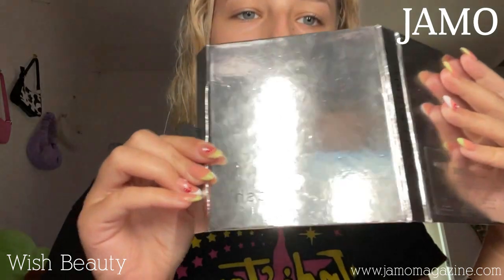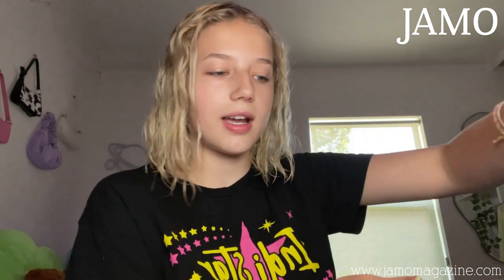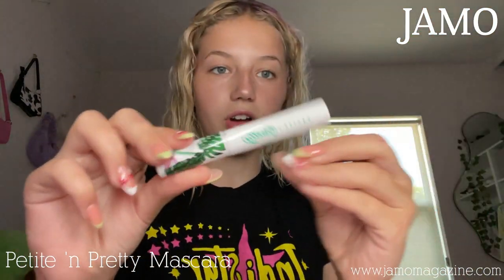Indi Star's Guide to Faux Freckles and a Go-To Glowy Makeup Look | Get Ready With Me | JAMO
Indi Star shares her everyday Faux freckles and glowing makeup look.

Video Editor : @a_l97